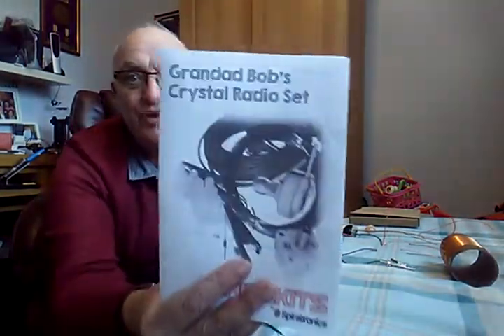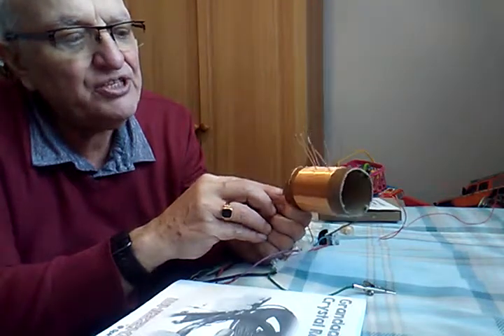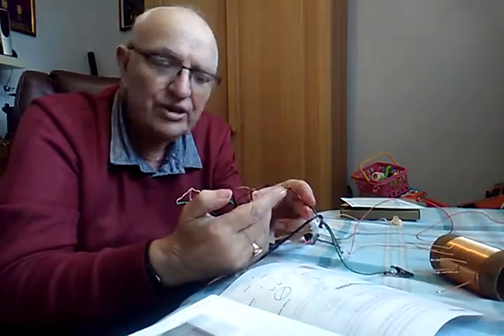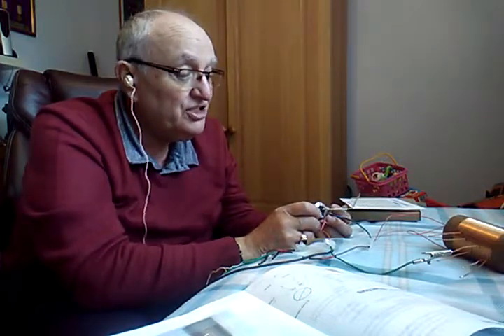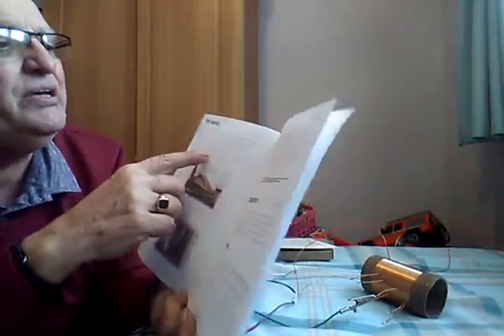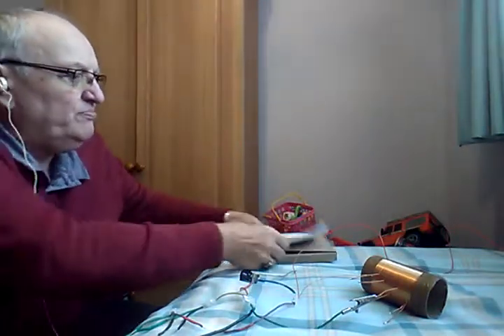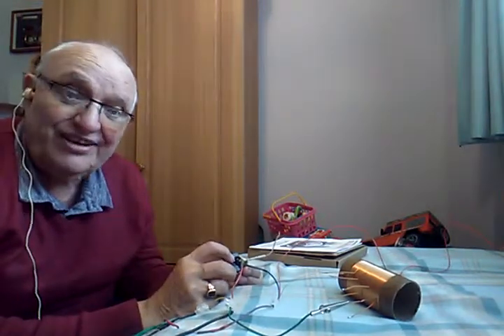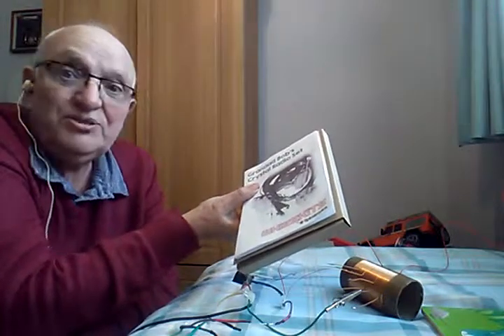Grandad Bob's Crystal Radio Set.!!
Crystal radio's are great and fun for children easy to make and work very well